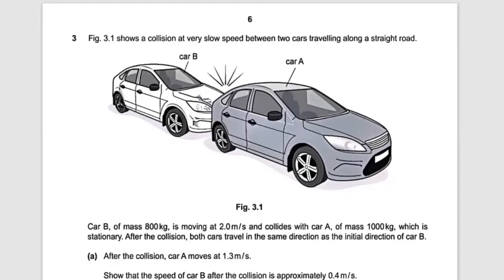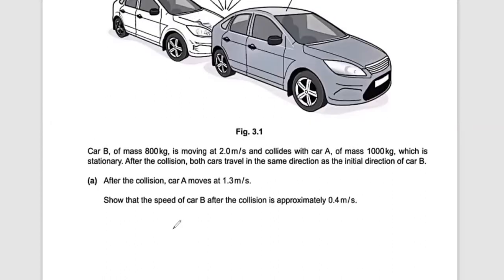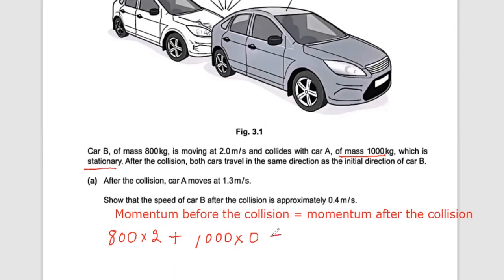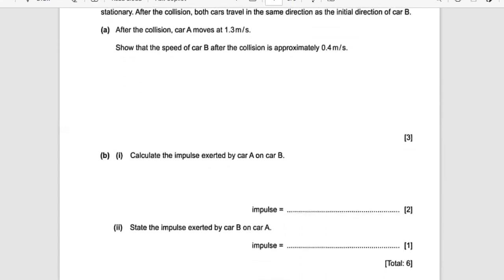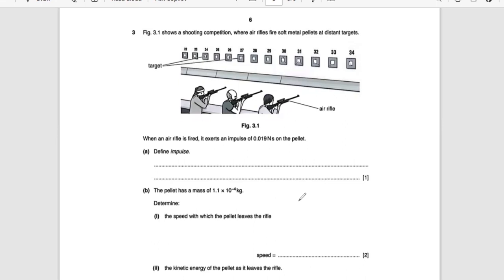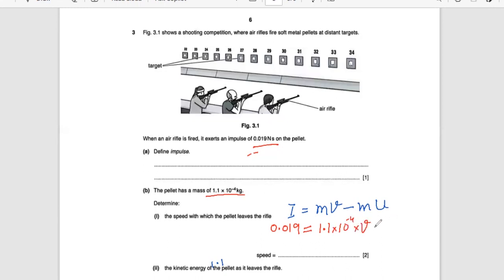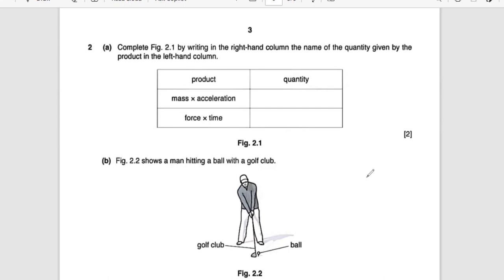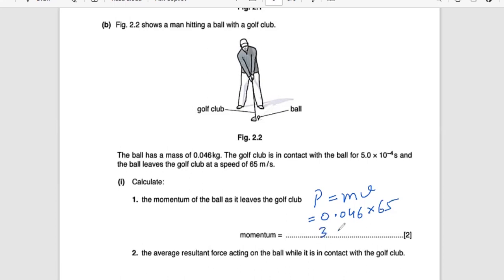Momentum past paper questions Part 1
Momentum is the product of mass and velocity.
on this topic the questions from IGCSE are solved.